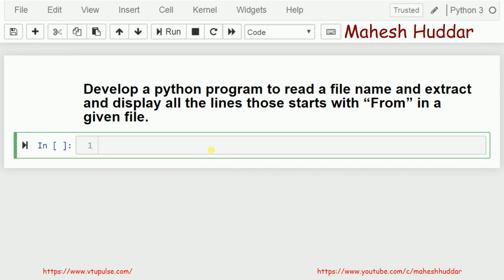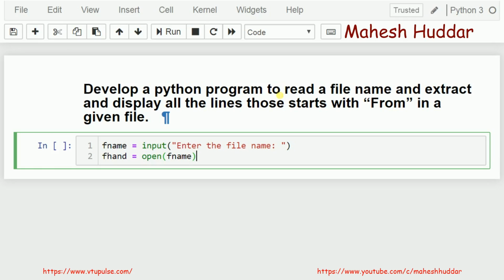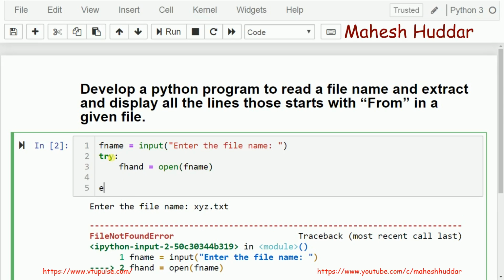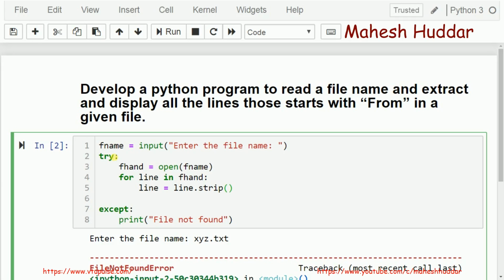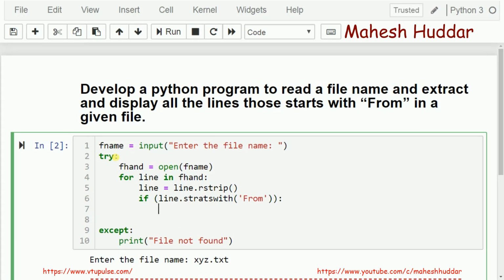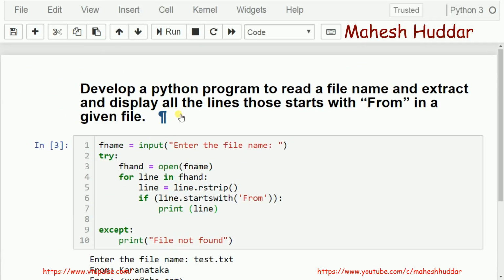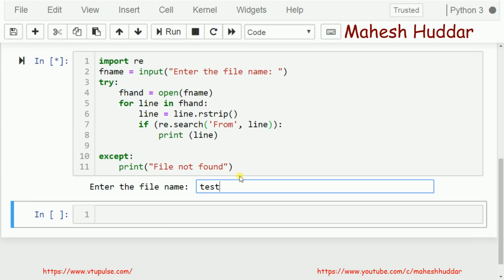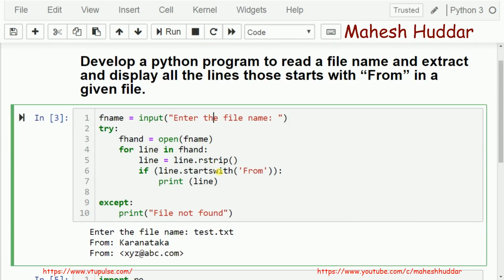Python program to extract all lines those start with From - Python Tutorial by Mahesh Huddar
Develop a simple python program to read a file name and extract all line those start with “From” in a given file.

Python Application Programming 17CS664 18CS752